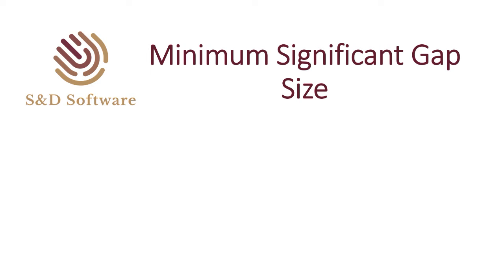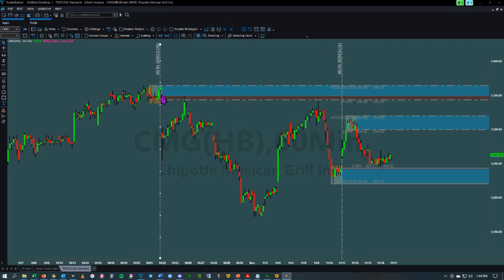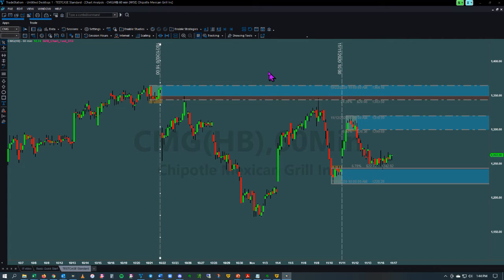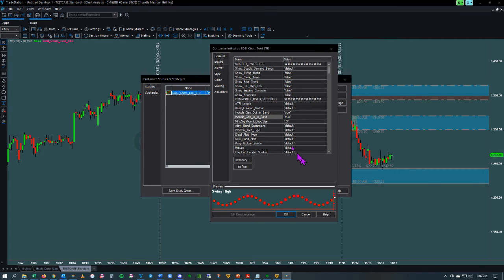Minimum Significant Gap Size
For Assets such as stocks that have gaps in price the bands can be adjusted to include the gaps. The minimum Significant Gap Size is a percentage of the ATR. If the minimum gap is lower than the specified ATR % the gap will not be included in the bands.